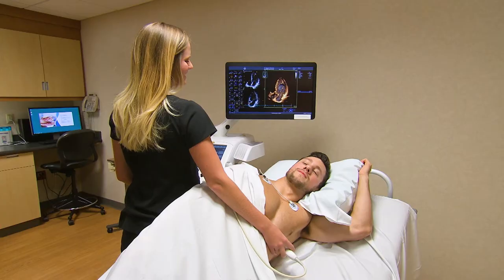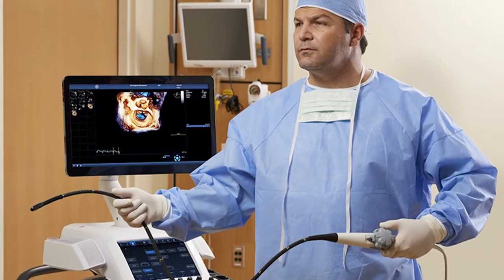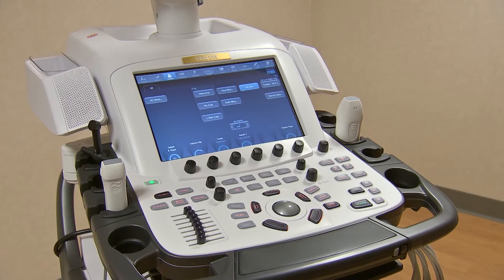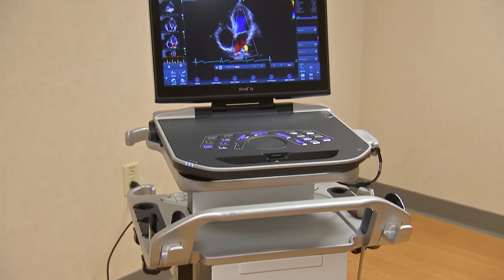Innovations TV Broadcast 2018 Echo’s role in the fight against heart disease: | GE Healthcare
Innovations TV Program with Ed Begley, Jr.